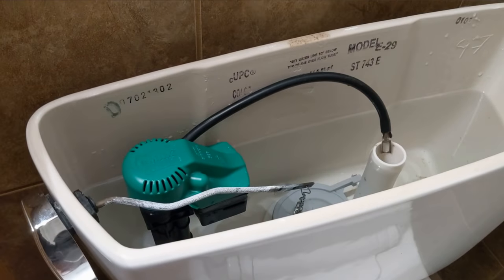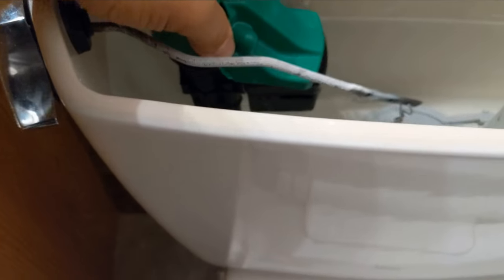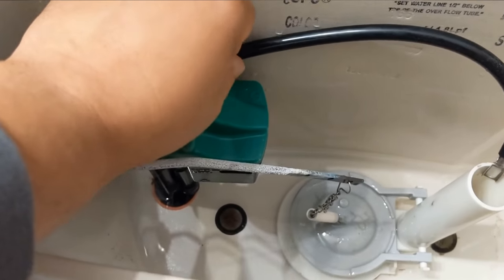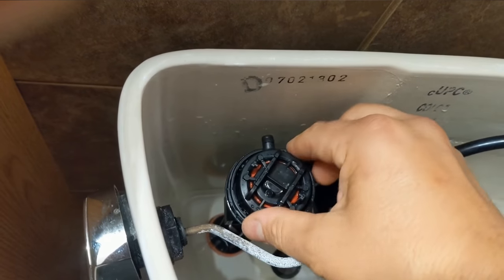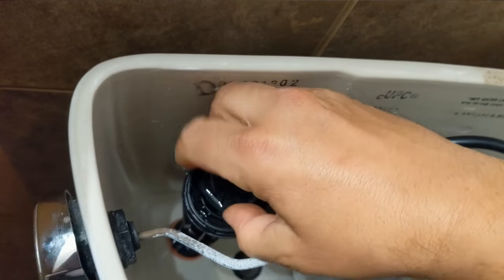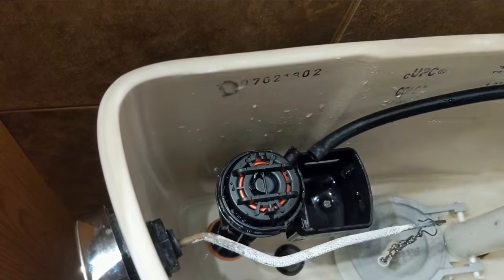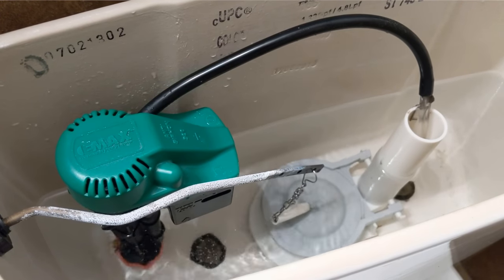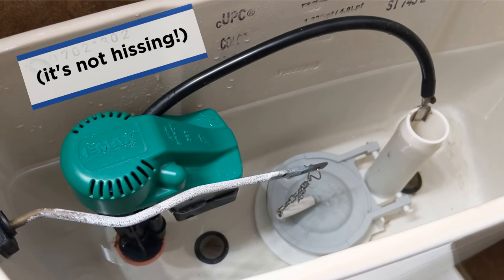How to quickly fix a hissing leaking Toto toilet with a new flush valve cap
(Replacement caps are no longer available at Home Depot and I've included updated links where they can be purchased) I'm a Calgary realtor and often come across simple fixes to common household DIY problems. When a friend asked for help with their "hissing" running and leaking Toto toilet - we found it was dripping into the bowl and wasting a substantial amount of water. We were able to quickly and easily install an all-new replacement flush valve mechanism - a relatively easy task, which cost about $25 at Home Depot Canada.

Well, Murphy's Law decided to remind me of its existence and within a few days, my Toto toilet began making the same hissing noise! Curiosity got the best of me and, while tinkering, I noticed the rubber valve under the top cap had deteriorated and started to curl - from chlorine and hard water mineral deposits. Back at Home Depot, I discovered the top cap & valve was available for $5 and, this time, an entire flush valve replacement wasn't needed.

In the USA, the easiest way to buy appears to be ordering from Amazon but it seems to be available at True Value and Ace Hardware.

In CANADA, The Korky Quietfill Replacement Cap is $6.59 at Rona or Lowes and is a replacement for Toto, Korky Quietfill and Platinum fill valves. There's a two pack of caps for about $20 at Amazon.CA as well.

I've been a Calgary Realtor for over 25 years -  now brokered by eXp Realty.